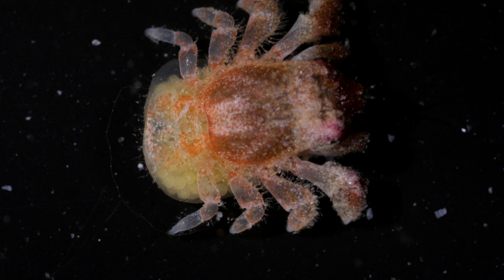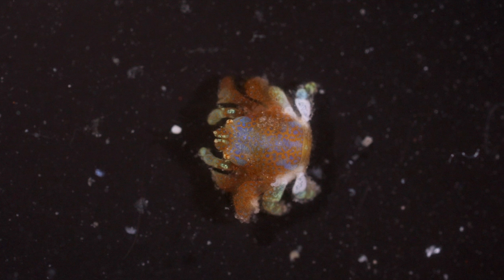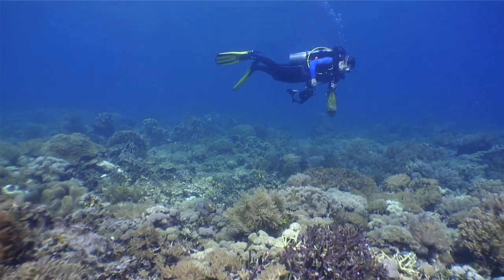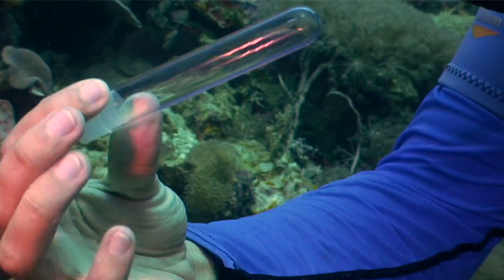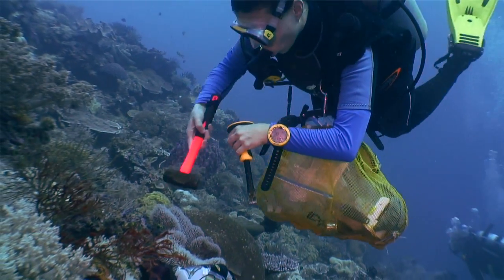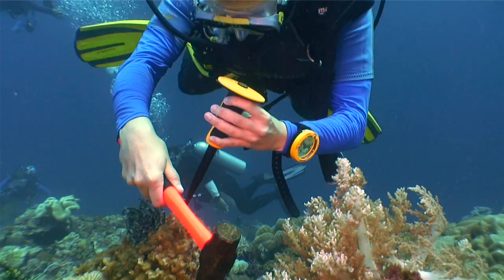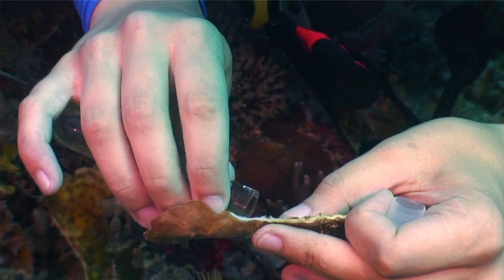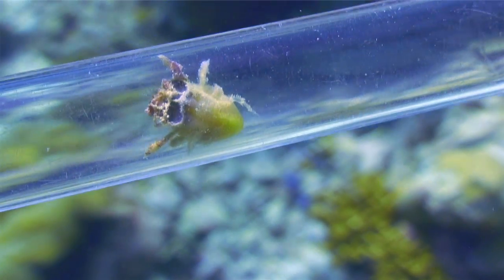SMEE Semporna Marine Ecological Expedition - Gall Crabs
Sancia van der Meij is studying tiny gall crabs that live inside corals.
She's fascinated by these organisms because there is still so little known about them. They add to the biodiversity of the coral reef.
For her research, she needs equipment that will shock recreational scuba divers, who
are by right always very careful not to touch anything on the reef. Only with a special permit, scientists can collect samples for research.